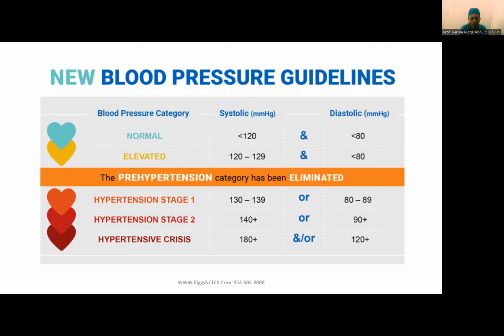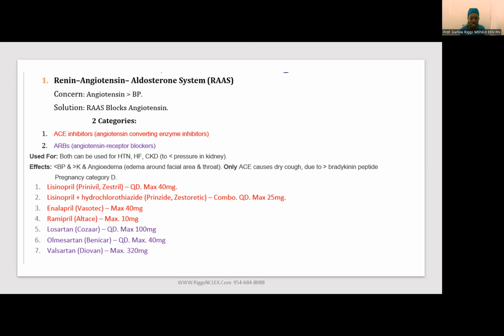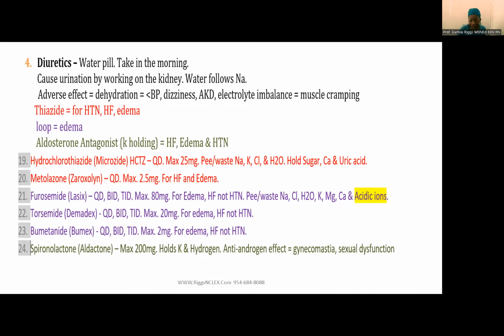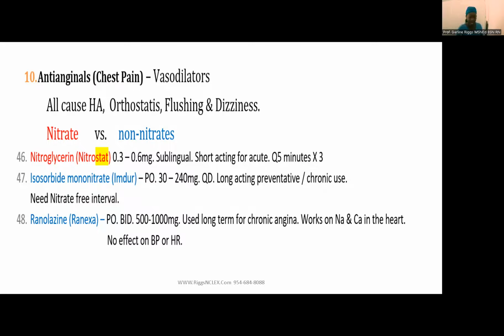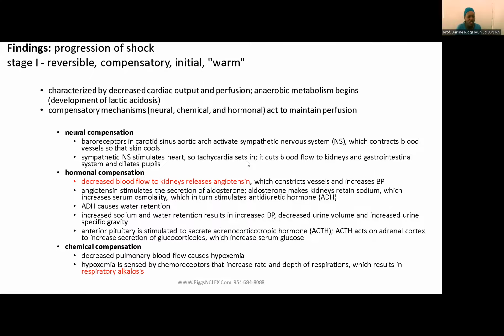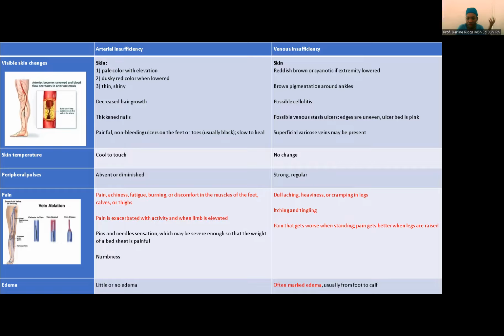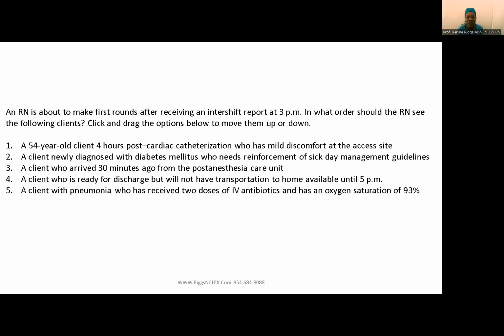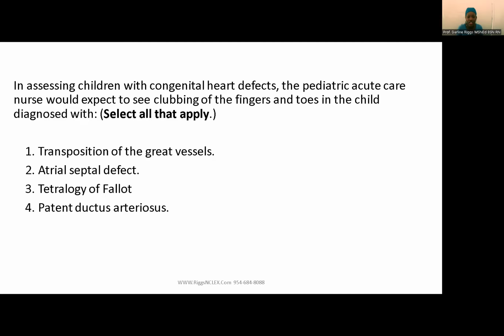Cardio 3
Be The Drop: Empowering Christians to Live Out Their Faith
Be The Drop is a transformative Christian ministry dedicated to helping individuals integrate their faith into every aspect of life. Through practical guidance, biblical teachings, and inspiring stories of service, we empower Christians to make a meaningful impact in their professions, communities, and personal journeys. Our mission is to create ripples of positive change, one drop at a time

Hebrews 13:16 "But do not forget to do good and to share, for with such sacrifices God is well pleased." NKJV